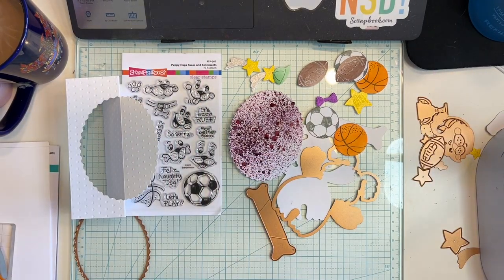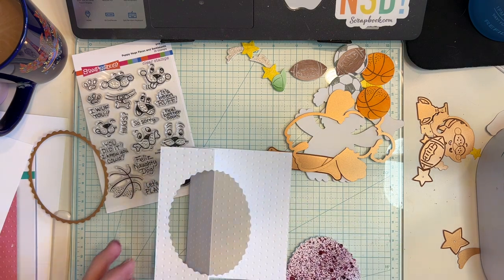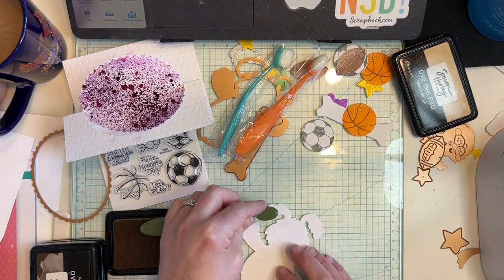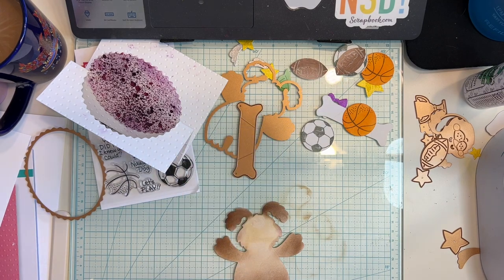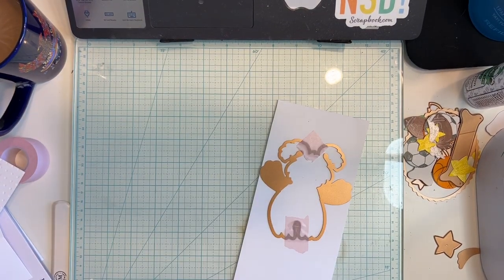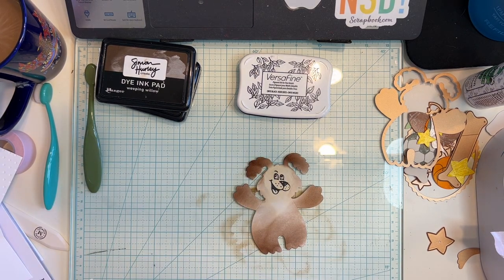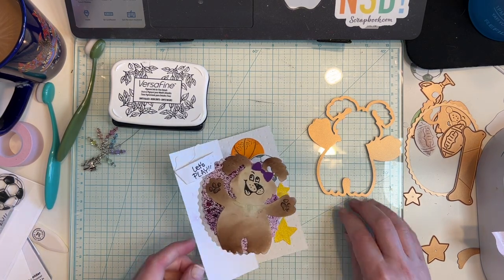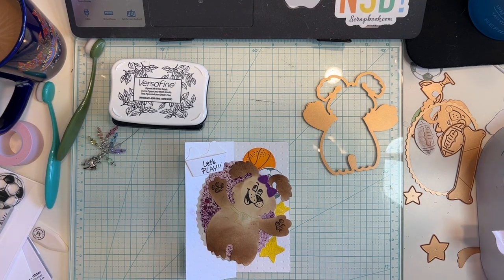A Fun Dog Card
Here is another fun card but this time I am using my dog dies and stamps that Spellbinders sent me.
Here are the items that I used below
*S6-218 Frans Frames*
*STP-202 Puppy Hugs and Sentiments*
*S5-589 Stampendous Puppy hugs dies from the Stampendous Hugs Collection
Spellbinders; Today is the last day for the A gift for you Sale, and today is June 19, 2023